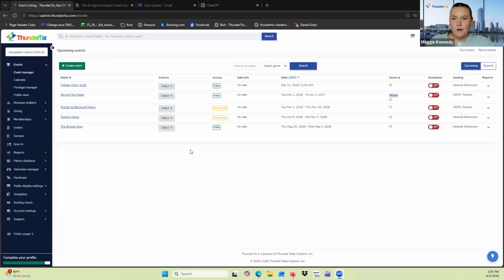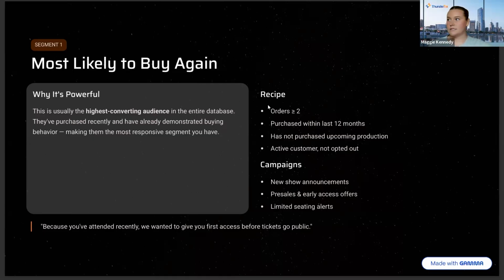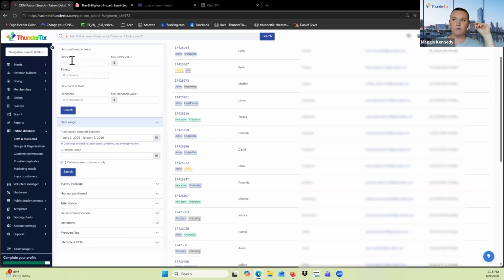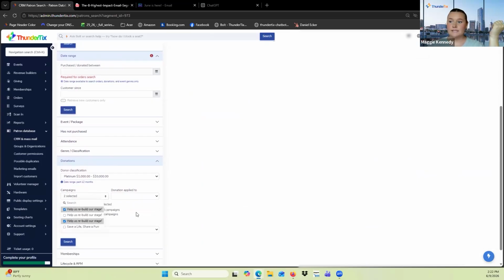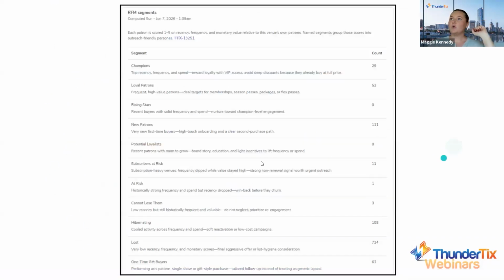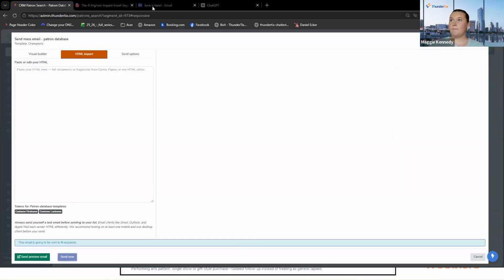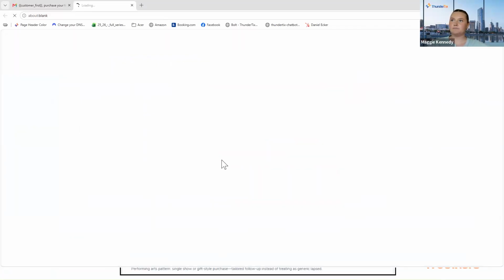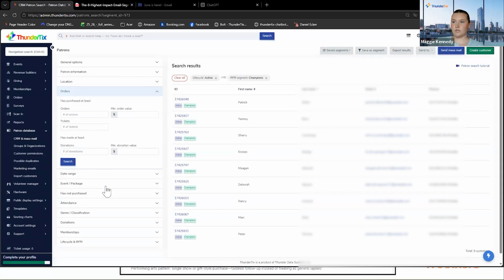Webinar: Smarter patron engagement with ThunderTix CRM & Mass Mail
Stronger patron relationships, made simple! 📧

Discover how ThunderTix CRM & Mass Mail help you understand your audience, segment patrons, build and send email campaigns with AI-assisted content, and track ROI—plus a first look at our new Patron Lifecycle & RFM analysis to spot your most engaged patrons.